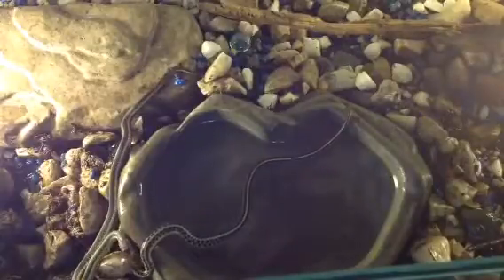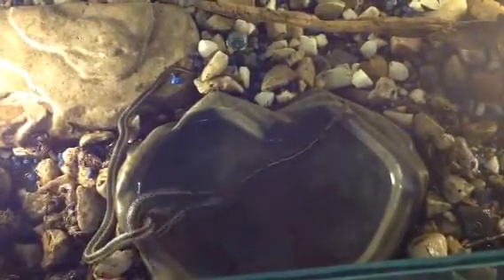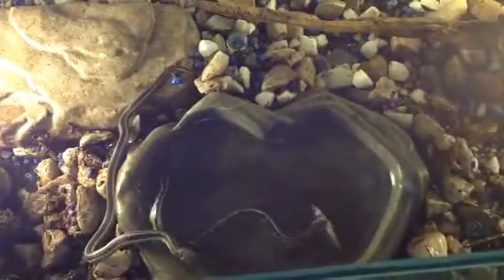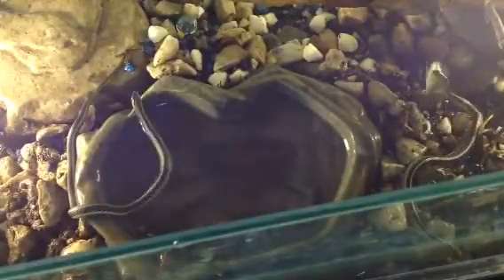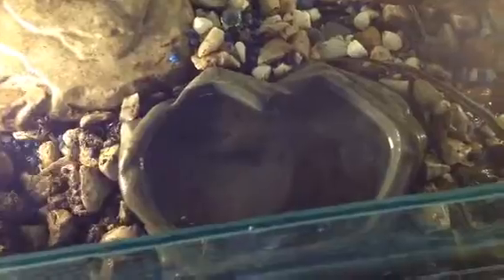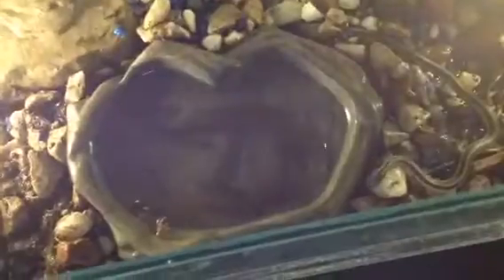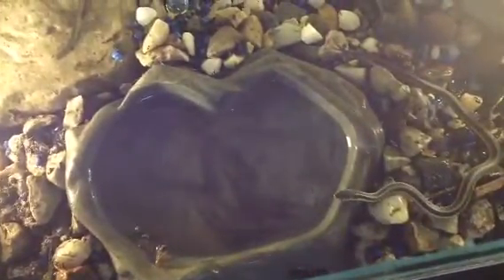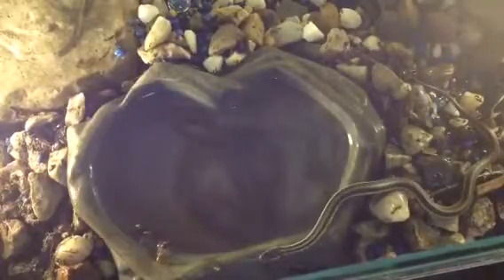Baby snakes fishing 2